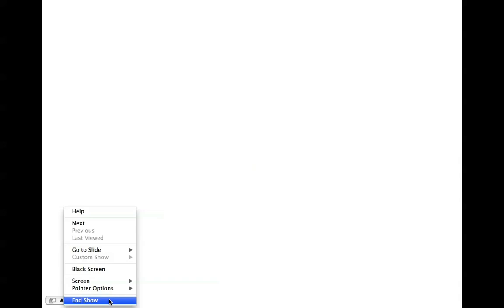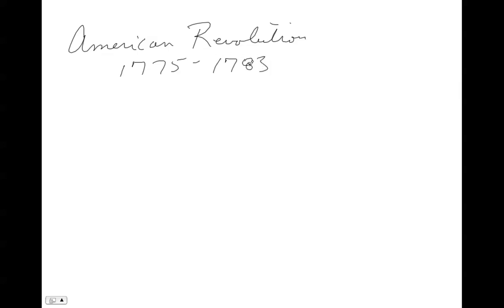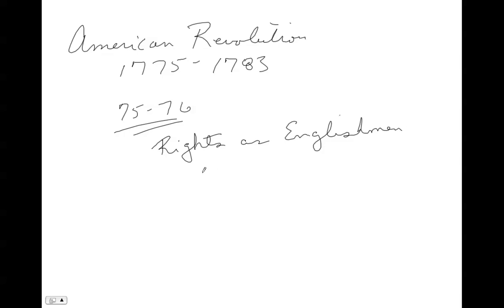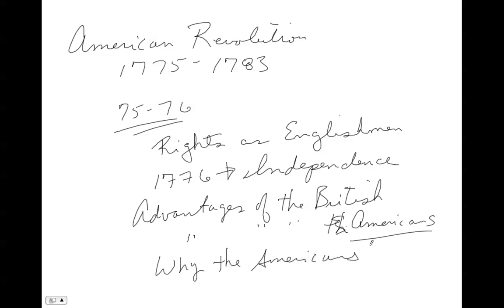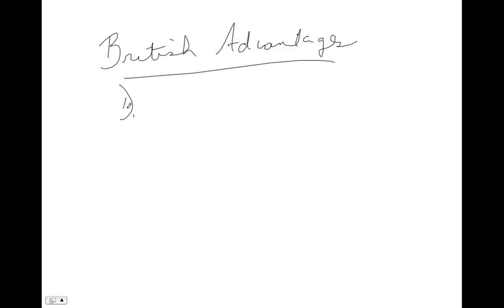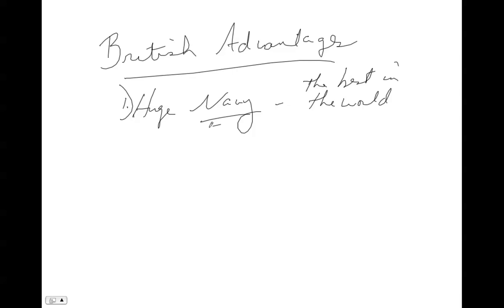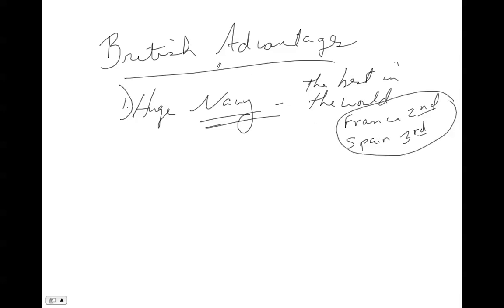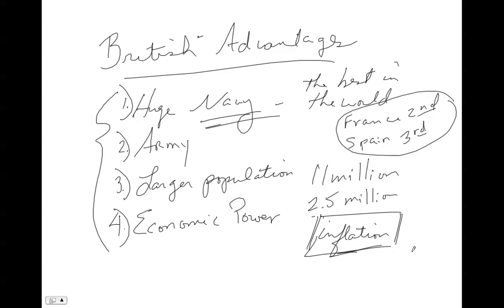British and American Advantages